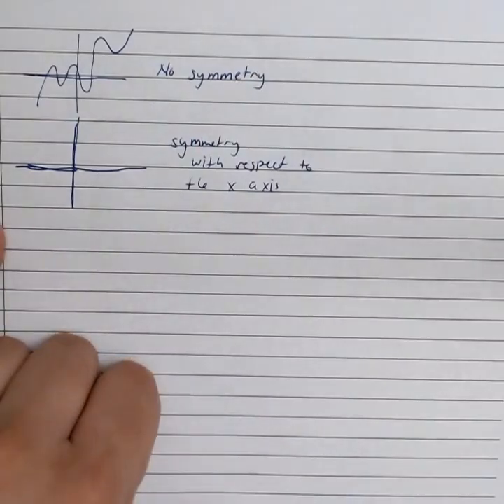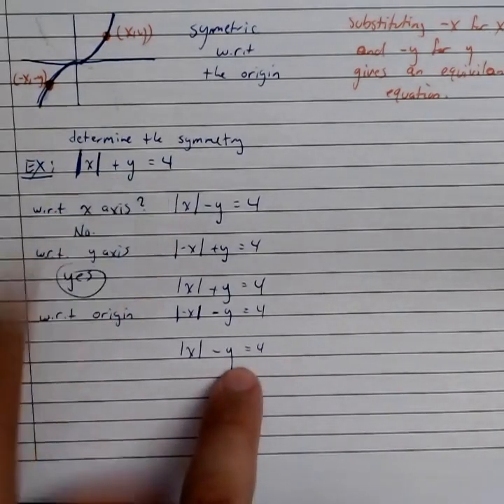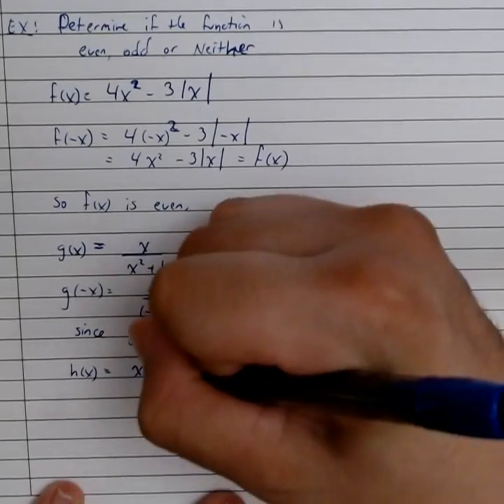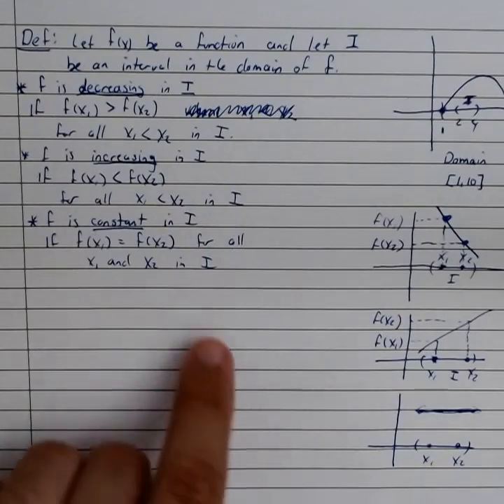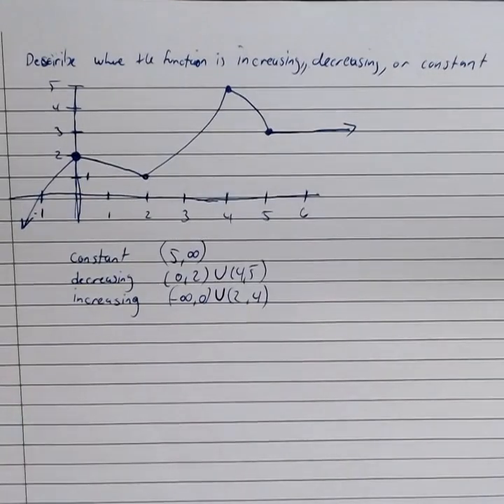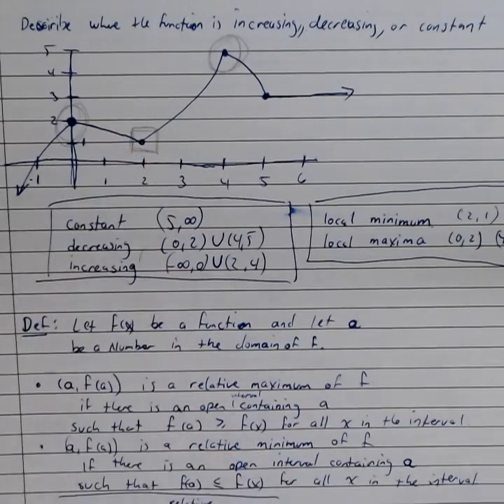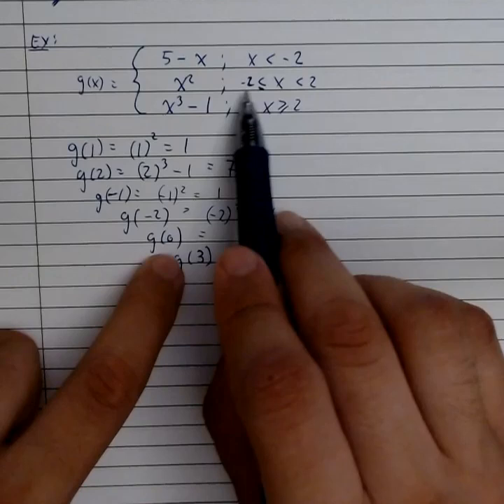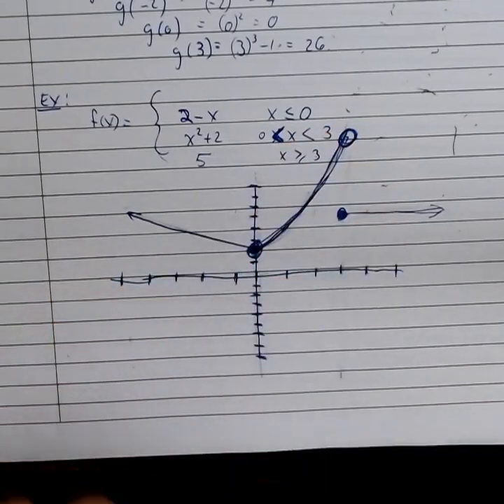Analyzing Graphs of Functions and Piecewise-Defined Functions